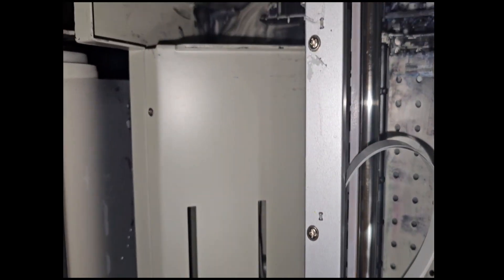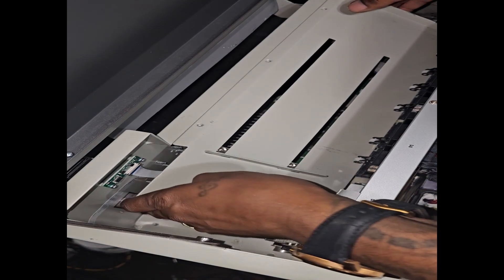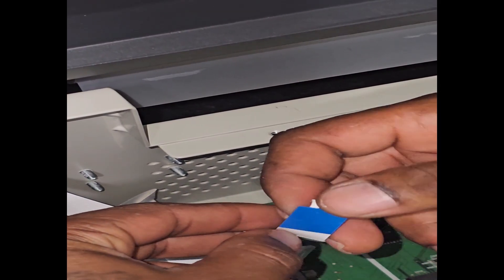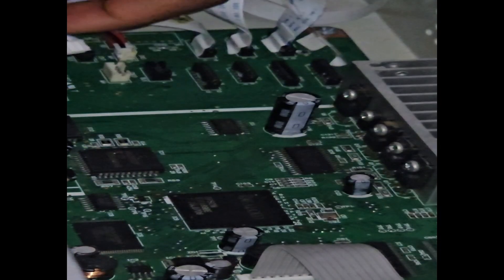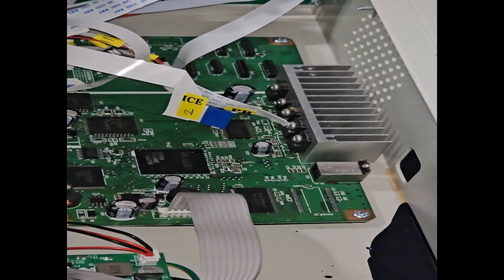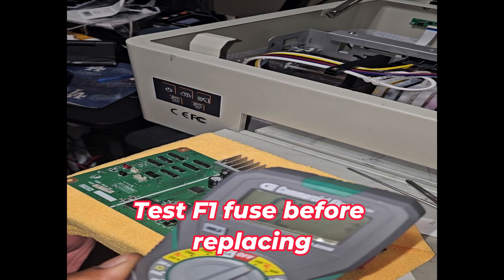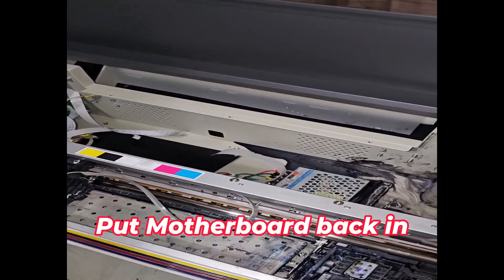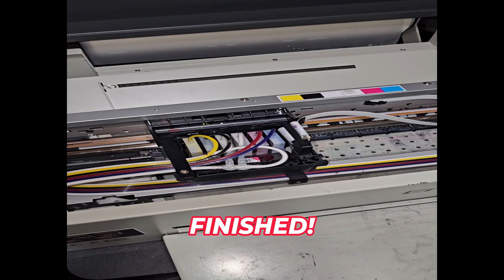Erasmart R1390 / L1800 A3 Dtf Printer Motherboard Replacement Step by Step Tutorial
🛠️ FIXED: Erasmart R1390 / L1800 A3 DTF Printer Printing Blank Pages – Motherboard Replacement + F1 Fuse Repair 🖨️🔥

Is your Erasmart R1390 or Epson L1800 A3 DTF printer suddenly printing blank pages with no error messages and no clogged nozzles? You're not alone — and we've got the step-by-step fix you need right here.

In this in-depth DIY repair tutorial, we walk you through the complete process of diagnosing and replacing the motherboard on your DTF printer, including how to safely solder and install a new F1 fuse directly onto the board. This video is perfect for users dealing with frustrating printer issues like:

Blank page prints with no visible errors

Power issues linked to motherboard failure

Blown or missing F1 fuse on the printer's motherboard

We’ll cover everything from:
✔️ Safely opening your DTF printer chassis
✔️ Locating and removing the damaged motherboard
✔️ Identifying the faulty F1 fuse
✔️ Proper soldering techniques for fuse replacement
✔️ Reinstalling the repaired motherboard
✔️ Testing the system to ensure full functionality

If you're using a converted Epson Stylus Photo R1390 or Epson L1800 A3 printer for DTF printing, or own an Erasmart A3 DTF machine, this fix could save you hundreds in repair costs and get your printing business back up and running quickly.

This tutorial is beginner-friendly but detailed enough for seasoned DIYers and techs. Whether you're a small business owner in the DTF space or a hobbyist looking to extend the life of your machine — this video is a must-watch.

📌 Drop a comment if you need help or have questions about your setup. We're here to help!